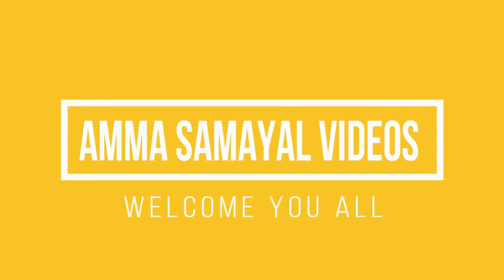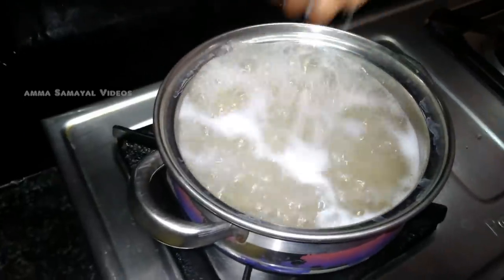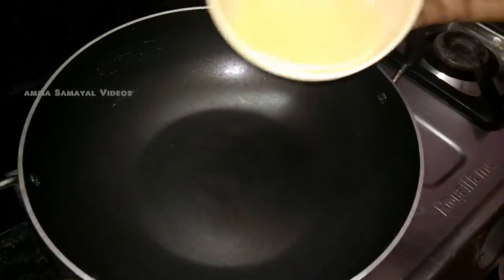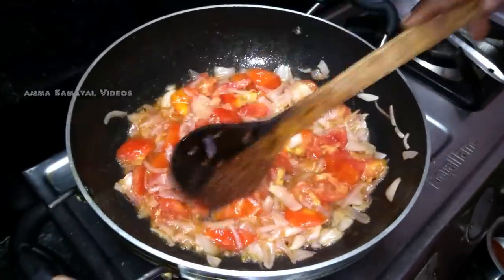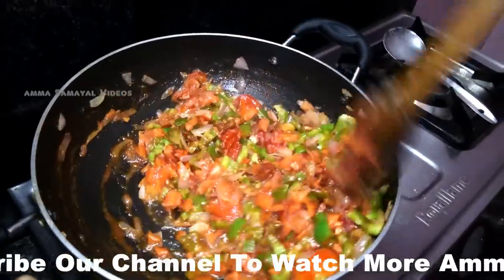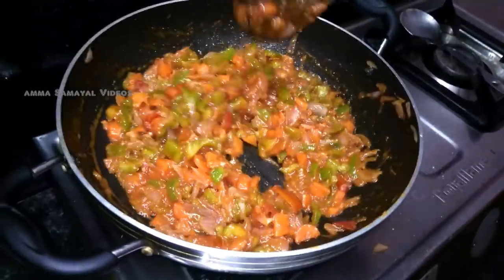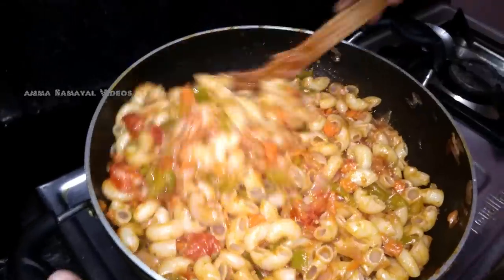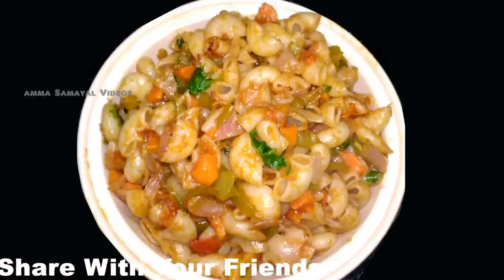Pasta Recipe in Tamil | How to Make Pasta in Tamil | Vegetable Pasta - Dinner Recipe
In this Video in Amma Samayal Videos, we see How to make Pasta Recipe in Tamil. Vegetable Pasta is Very tasty and Yummy Recipe. Children's all-time favourite is Pasta. After Noodles Kids will Like to Eat Only Pasta Recipes. They Mostly Prefer to Eat Pasta than Idly, Dosa. Amma Teaches Pasta with Easy Step by Step Instructions. Kindly Follow the Video Till the End definitely You all Will Enjoy the Recipe. Either it Can Eat as Snacks Recipe or Dinner Recipe.

Pasta Can Cook as Different Varieties such as Milk Pasta and chilli Pasta. Amma Will Cook those recipes and Upload in Upcoming Videos.